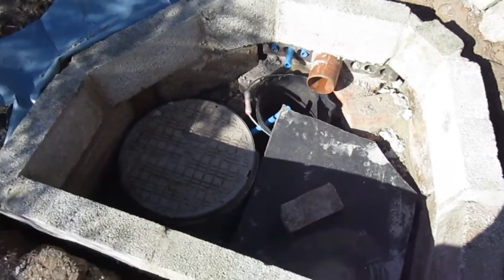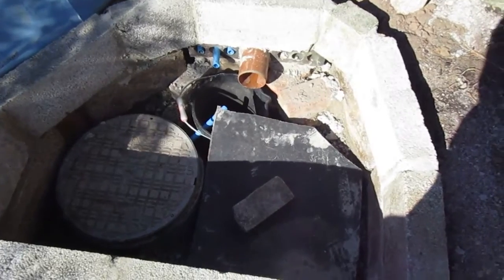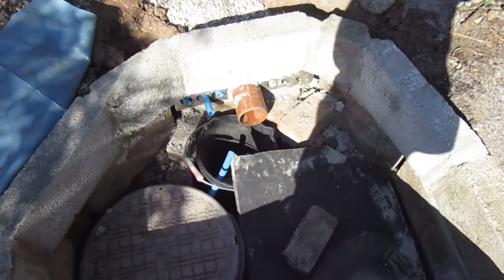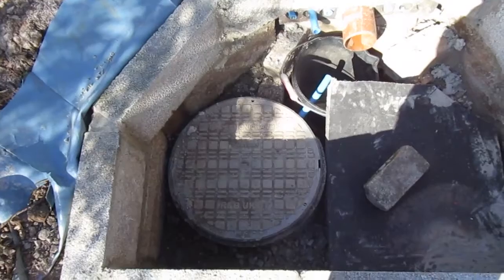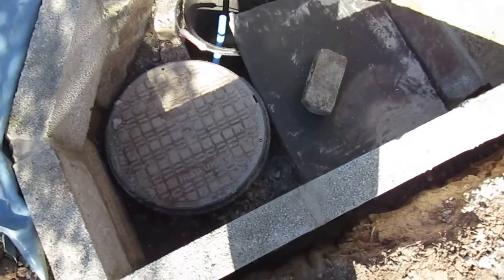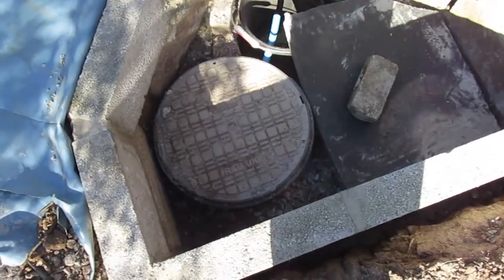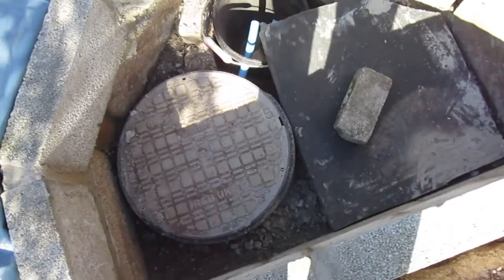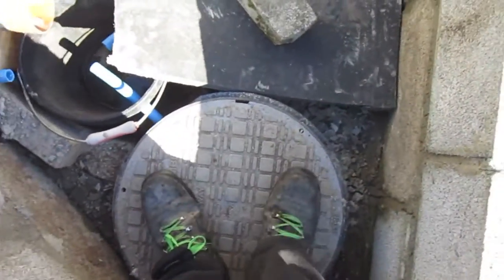Man Falls Down Hole. WARNING: Only watch if you have a sense of humour.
This started out as a little Lockdown project and just could not resist chucking in a bit of humour as it is nearly finished, hopefully will show a more complete video soon. This is just a bit of fun to lighten the mood enjoy for what it is.